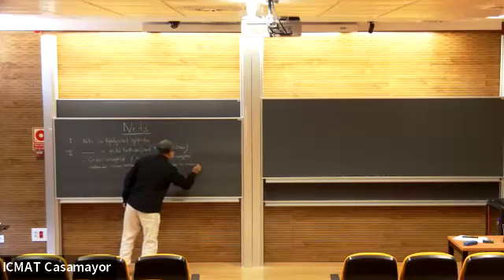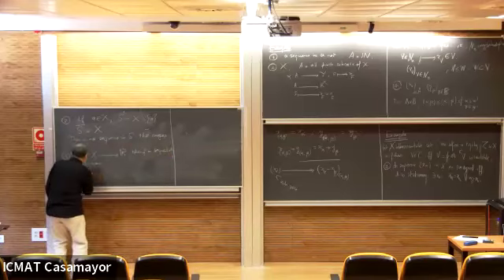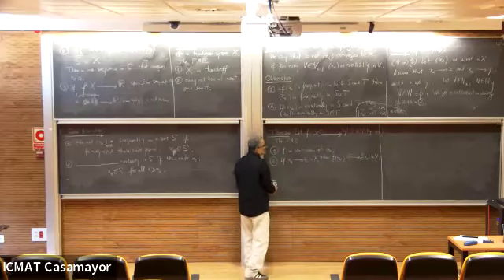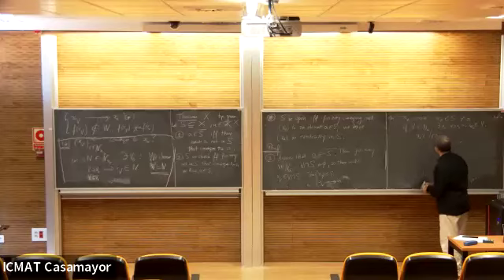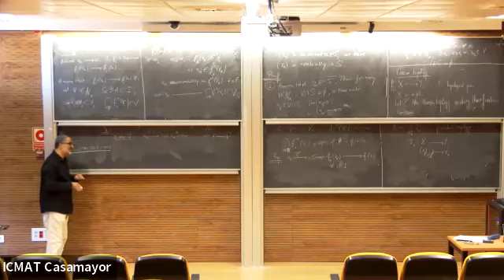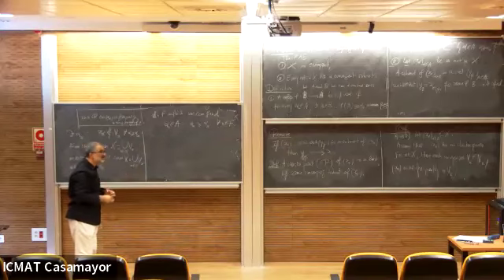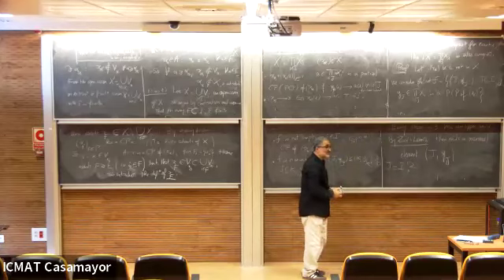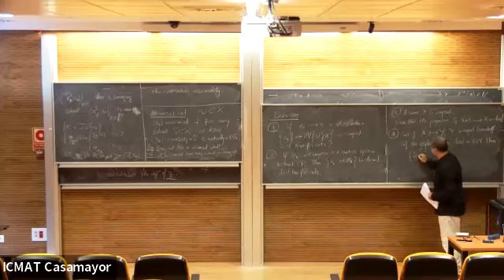Course: Nets in vector lattices and functional analysis, Youssef Azouzi (1/4)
Course: Nets in vector lattices and functional analysis, Youssef Azouzi (Université de Carthage, Tunisia)

This course is dedicated to the study of nets, with the goal of introducing students to this powerful and efficient tool and helping them become confident in using it across various contexts.

The first part offers a quick, yet relatively complete, overview of the topic. It presents the basic and foundational concepts of nets, along with a comparison to filters. In this section, nets are considered only within the topological setting. Several new and concise proofs of  well-known results will be provided to illustrate the strength and utility of nets.

The second part extends the discussion to more general frameworks, using nets to define a convergence structure developed in parallel with a similar approach via filters. Particular attention will be given to some types of
convergence commonly used in vector lattices and Banach lattices---most notably, order convergence and uniform convergence and their unbounded modifications. In addition to covering standard and foundational material, the course will present recent advancements and applications of nets. Once again our major objective is to help students become familiar with nets and develop the ability to think and reason with them. To support this, three main approaches will be emphasized:

- A rich selection of carefully studied examples,

- Elegant and insightful proofs,

- An overview of recent research, which at times will present results without full proofs.

A key focus of the course will be on two versions of Cantor's diagonal process adapted to nets: one constructive and related to countable properties, and another more general but non-constructive.

The course will conclude with a list of open questions, aimed at inspiring further exploration and engagement with the subject.